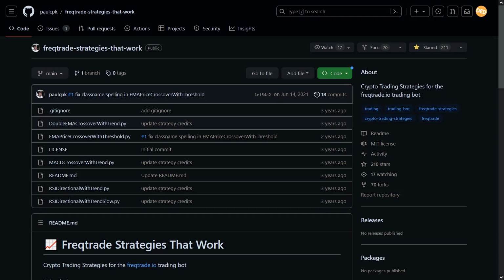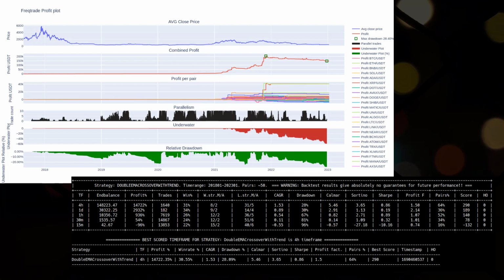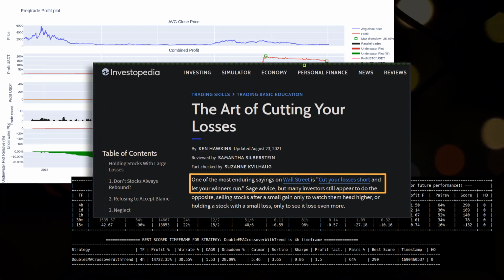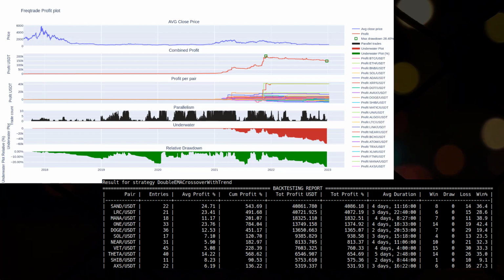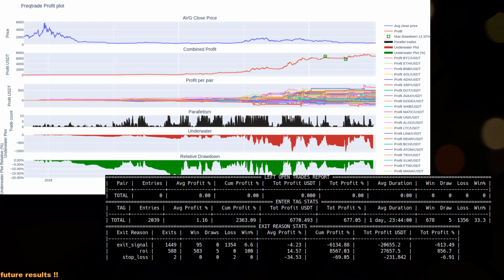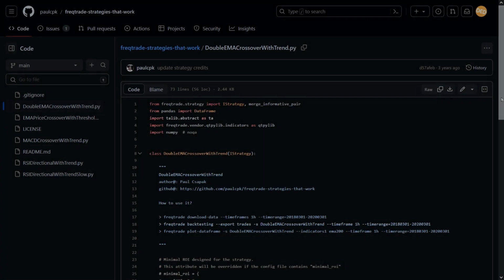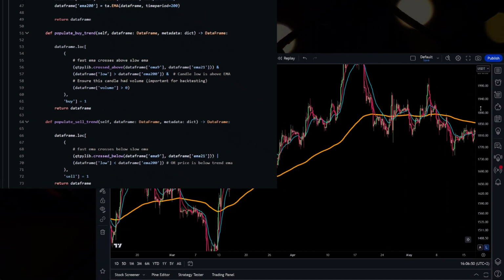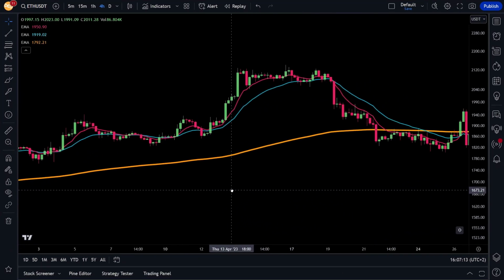The TREND IS your FRIEND: Double EMA Crossover for High-Profit Trend Trading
💰💪 "The trend is your friend with the Double EMA Crossover for High-Profit Trend Trading" 🚀🔥

Are you ready to revolutionize your trading game and unlock the secrets of profitable trend trading? Look no further! In this 'newly formatted' video, I'll unveil the power of the Double EMA Crossover strategy with trend detection that's set to transform your trading results.

📈 While this strategy has an unimpressive win rate, you'll be able to stack the odds in your favor and capitalize on a substantial number of profitable trades if you let your winners run and cut your losses quickly. According to the essential concept of "cut your losses and let your winners run," a mantra widely followed by successful traders.

⚖️ Trend trading strategies may have lower win rates, but don't let that deter you! By effectively managing risks and minimizing drawdowns, you can amplify your potential gains and achieve remarkable success in the markets. 🚀🔥

Join me on this exhilarating journey as we explore the intricacies of the Double EMA Crossover technique. Witness how this powerful strategy identifies optimal entry and exit points with utmost precision, enabling you to ride the waves of market fluctuations like a seasoned pro.

🌊📊 Moreover, extensive testing across various currency pairs has shown that this strategy responds remarkably well, making it a strong contender for widespread adoption among traders of all levels.

So, whether you're a seasoned trader or just starting, this video is a must-watch if you're serious about elevating your trading prowess and capitalizing on high-profit trend trading opportunities. Don't miss out on this opportunity to take your trading journey to new heights!

😐 The guy in the picture is not me, but AI generated. 😐